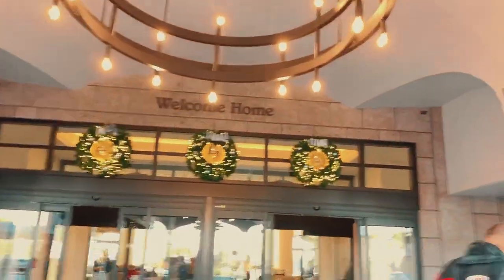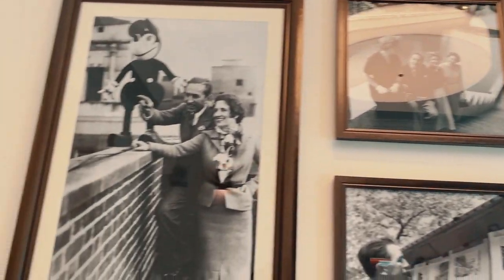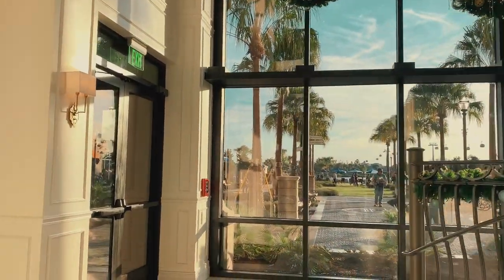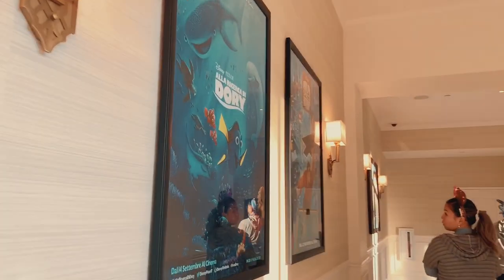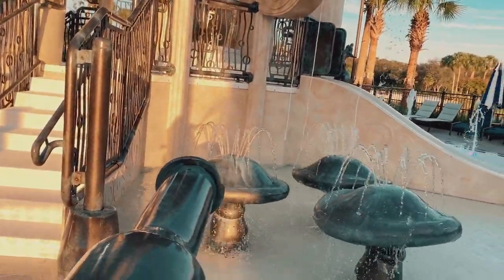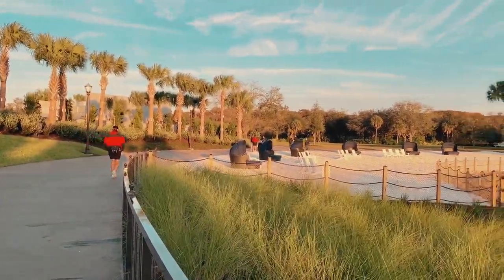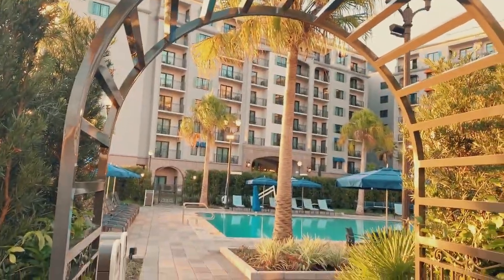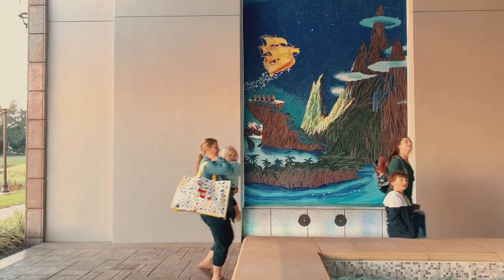Disney's RIVIERA RESORT Full Tour | Complete Walkthrough in 4K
Come and Join me !! Let's take a Disney's RIVIERA RESORT Full Tour | Complete Walkthrough in 4K at Christmas  Time !!

🎥 WHAT I USE TO MAKE MY VIDEOS:

Dji Osmo Moblie 2

Category
Music